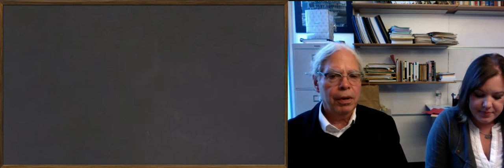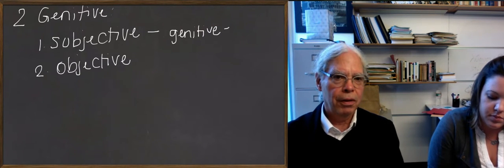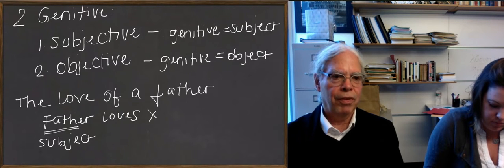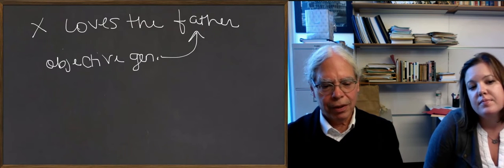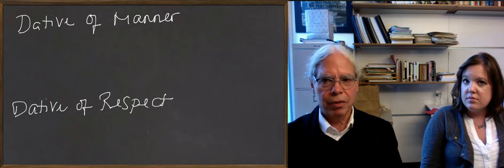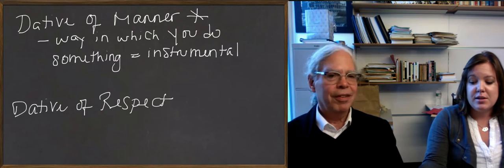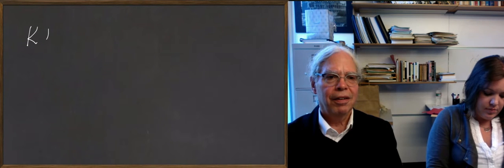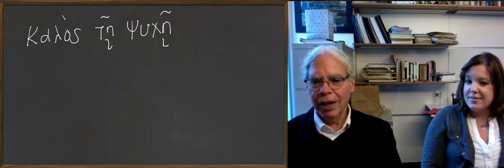Learn Ancient Greek: 52_Unit 9 Genitives and Datives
The end of Unit 9 introduces two new uses of the genitive case and two new uses of the dative case. Professor Muellner gives some explanations for these new grammatical features and provides some examples. A parallel discussion can be found on pages 242-244 in the Hansen & Quinn textbook.